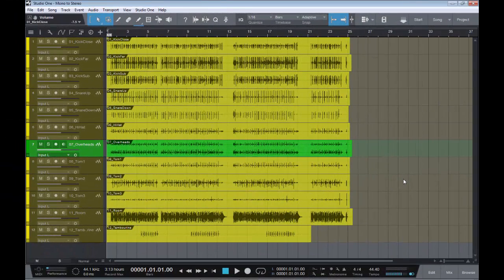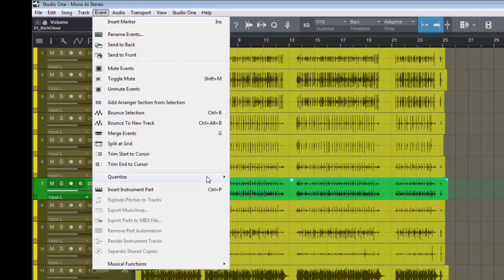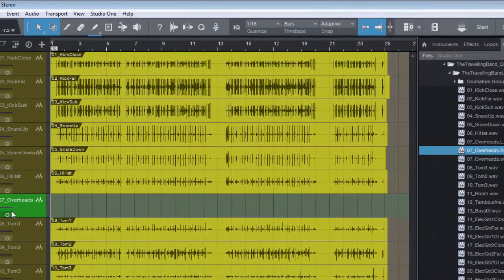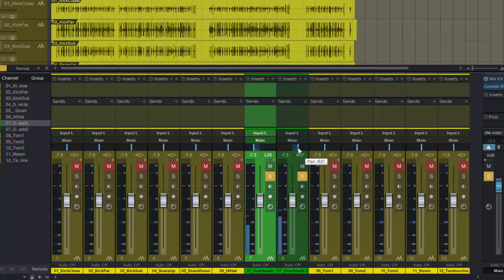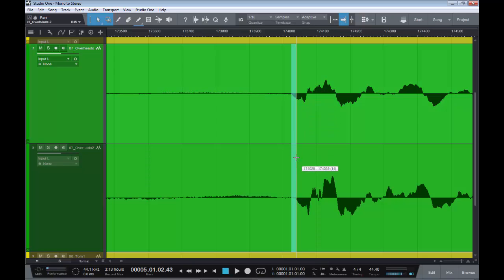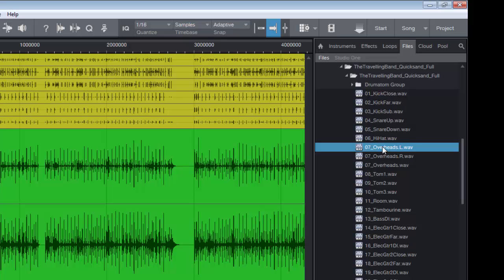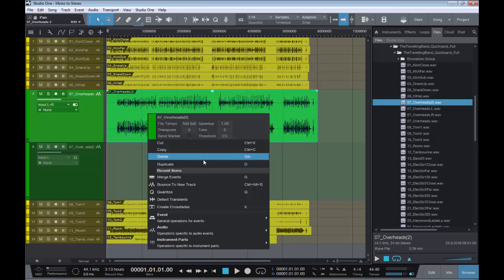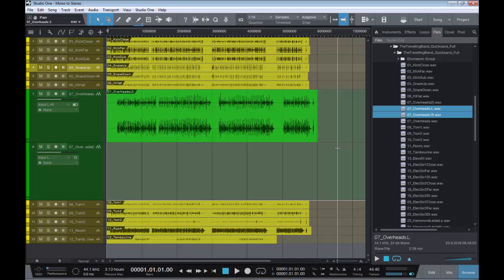The Studio One Soapbox - Stereo To Mono or Mono To Stereo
How to convert a stereo track into two mono or combine two mono tracks into one stereo in Studio One 3. This is the companion video to the full Blog article available